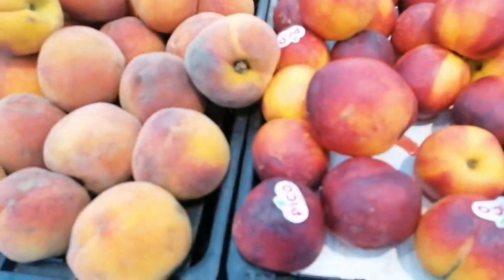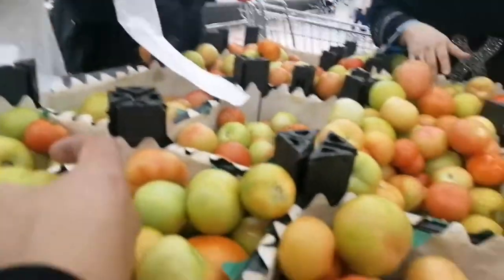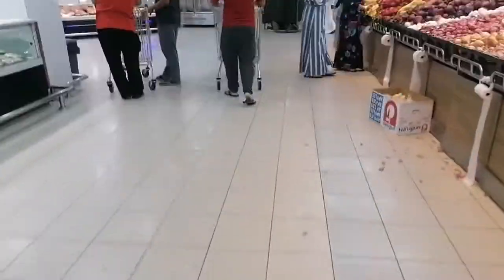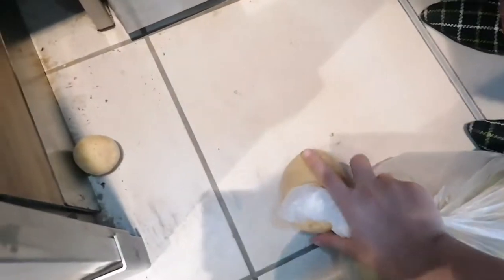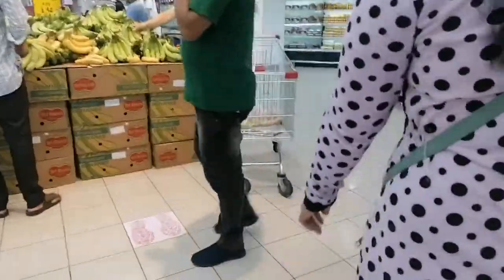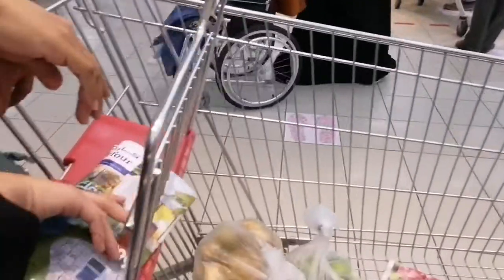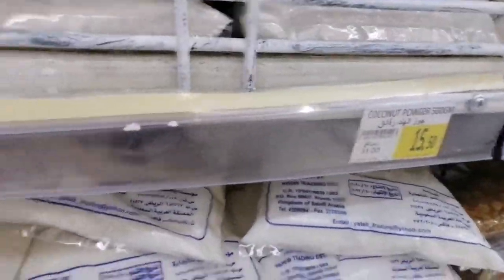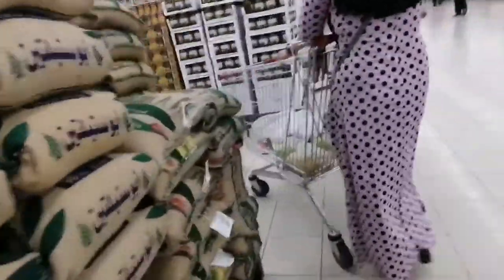Flamingo mall # grocery store